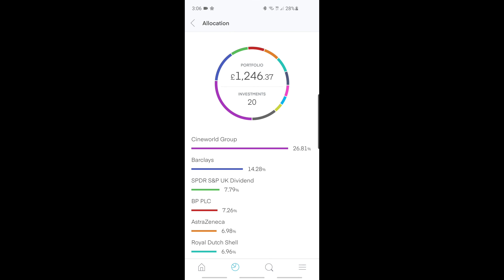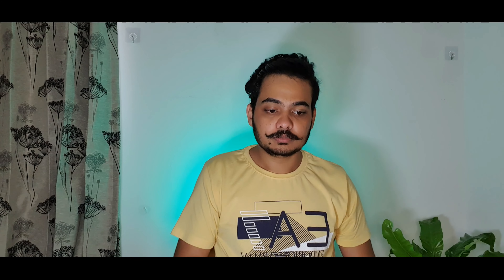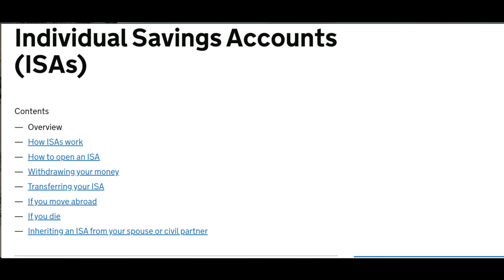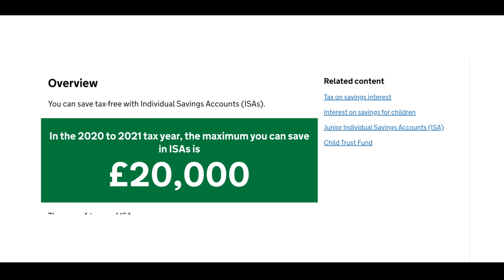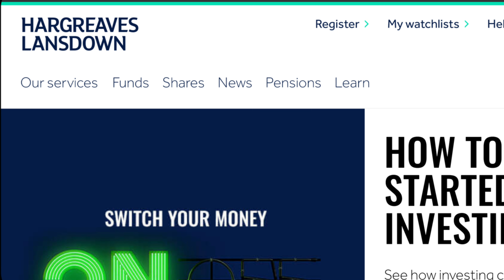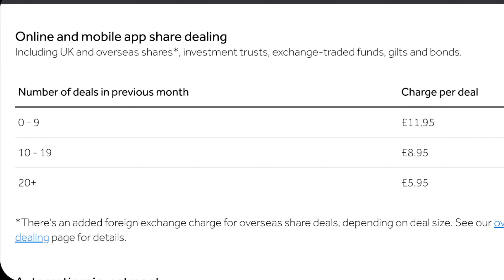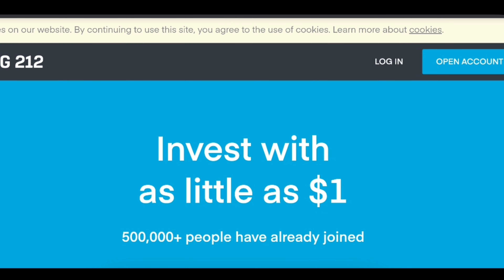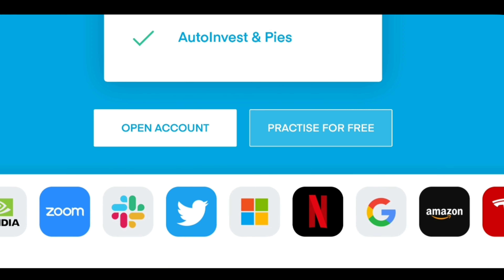EVERYTHING YOU NEED TO KNOW ABOUT TRADING 212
Going over basic questions one might have about trading. Giving my honest opinion.

I am a beginner trader who gets money from eBay reselling to invest in the stock market. Building a long term dividend portfolio.

I used the following things to make this video:

Phone Stand